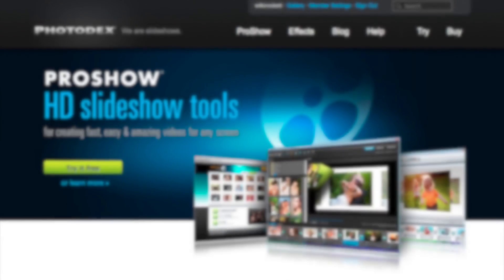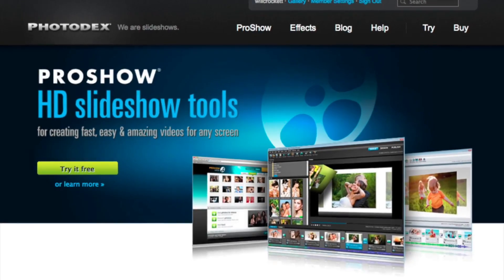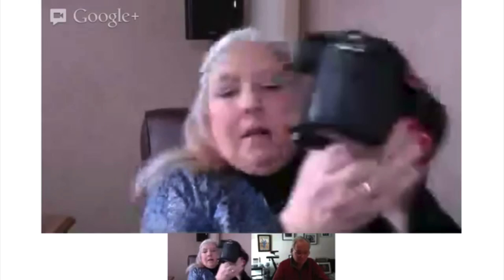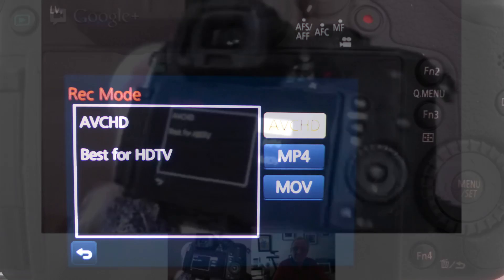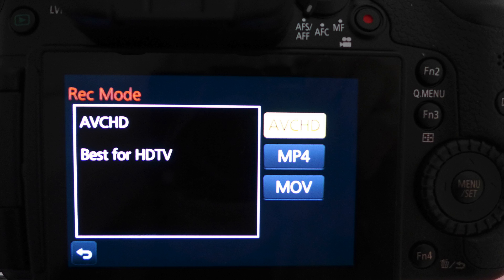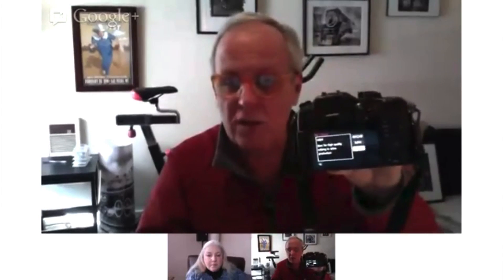Video Capture Modes Explained - When and Why to use MP4 vs AVCHD vs MOV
The video (and audio) components of hybrid photography are way new to me, coming from a background in still photography. Having a few "recipes" for how to set up for video capture, and little knowledge to back them, I don't feel confident in my ability to get great video in any circumstances.

In my quest to learn the ins and outs of setting my camera for the best video capture, my colleague and Lumix expert, Mark Toal, joins me for a discussion of the video recording modes.

This is the second post in a series of 4. Each is complete on its own, and together they tell a pretty complete story of video settings, While based on the Lumix GH3, many of the concepts apply regardless of the camera. The first was about the concepts involved in video using the GH3 Motion Picture menu. After this discussion on the recording modes and which to use when, there will be a discussion on the differences between the exposure modes (automated like P,S or A - completely automated like iA, or Manual) when shooting video. And finally we will get into the options that each of the recording modes offers and what they mean to the final output.